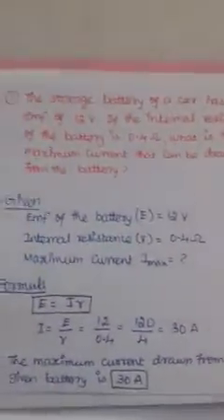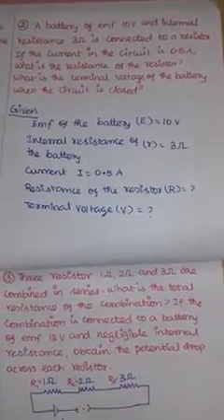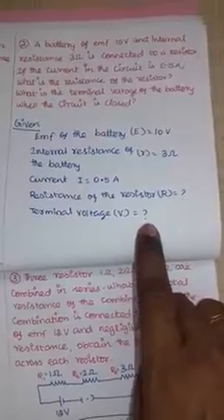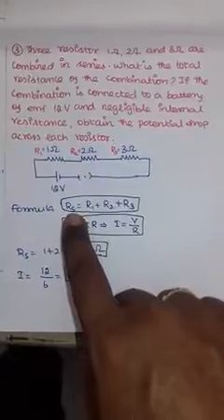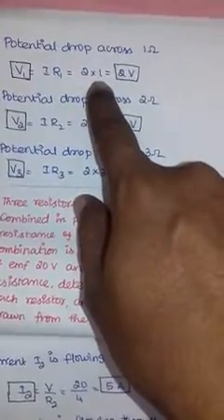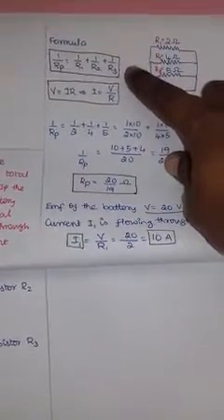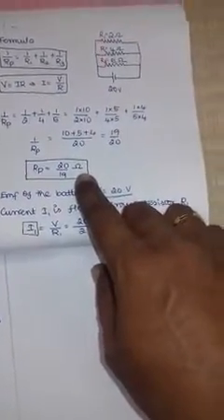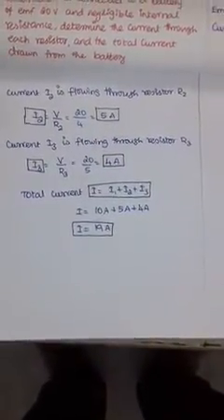Class 12 Current Electricity book back exercise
Bbe